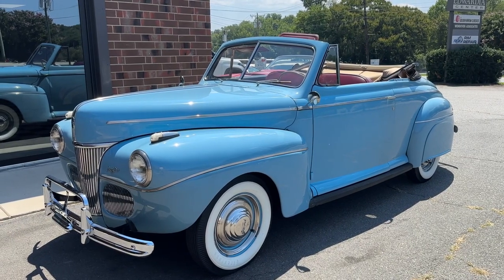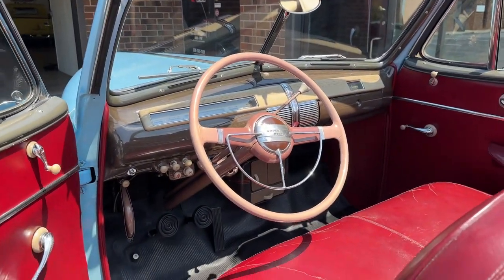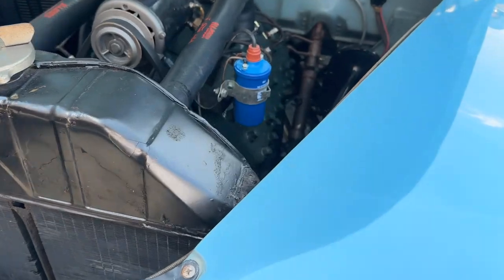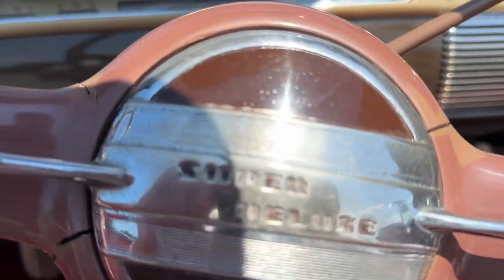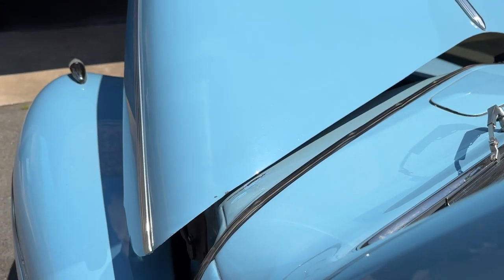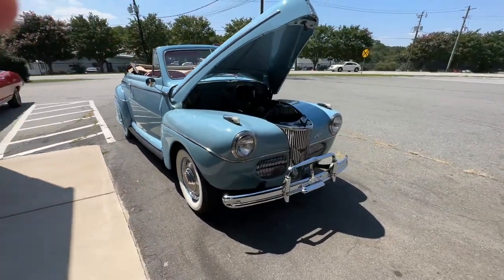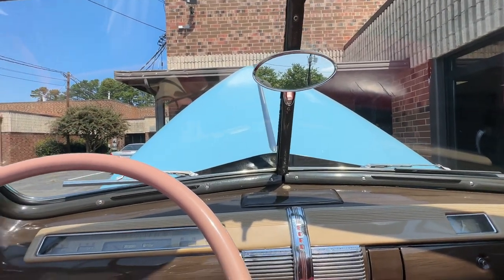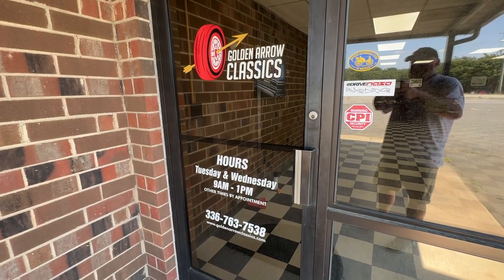1941 Ford Super Deluxe Convertible